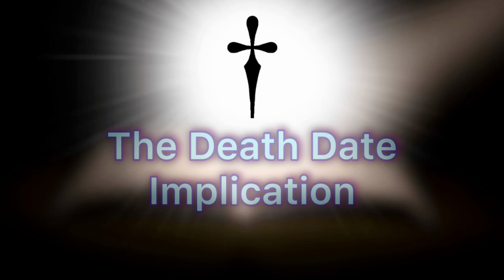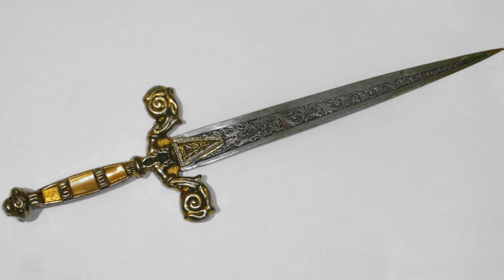This symbol means you are already gone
The Dagger (†): The Punctuation Mark That Knows You’re Already Gone

It’s a cross. A blade. A shadow in the margins.
The dagger (†) is one of the oldest, most haunting punctuation marks still in use today—often overlooked, always significant.

This week on Author Talk Tuesday, we uncover the full history, symbolism, and creative power of the dagger. From footnotes to death dates, from medieval grimoires to horror fiction formatting, this mark speaks volumes in silence.

Whether you’re building ancient texts, grieving in story, or writing cursed footnotes that whisper from the past, the dagger is the glyph that ends the line—and starts the haunting.

🕯 In this video, you'll learn:

Where the dagger came from & how it evolved
How to use it typographically, emotionally, and narratively
Its role in worldbuilding, footnote fiction, and grief storytelling
Formatting tips, font pairings, and creative uses in fiction and poetry
This isn’t grammar. It’s ghostwriting—in the literal sense.

📌 CHAPTERS:
0:00 – The Mark That Means You’re Already Gone
1:45 – Origins in Manuscripts & the Obelus
2:50 – Deathdates
3:58 – Footnotes
4:54 – Warnings
6:07 – Emotional Devices
7:11 – Fonts How-to’s
8:09 – Literary Aspects
8:55 – Metaphor Meaning
9:40 – Pointed Punctuation

1.45 - Last Sunrise - Adam MacDougall
3.58 - Echoes of Emir - Patrick Patrickios
6.07 - Pastorale - Joel Cummins
7.11 - Ceremonial Library - Asher Fulero
8.55 - System Corruption - The Soundlings
9.40 - Eternal Structures - Asher Fulero

Explore more obscure punctuation with my deep dives on the Caret (^), Asteresis, the Interrobang, or dive into Wordbite for linguistic magic.

Images and art covered under Canva Professional License
Video Editing Covered under InShot Professional License
Music from YouTube Creator’s Studio

DaggerSymbol